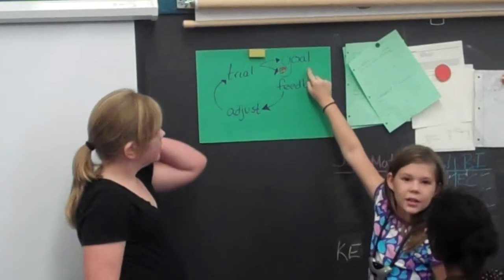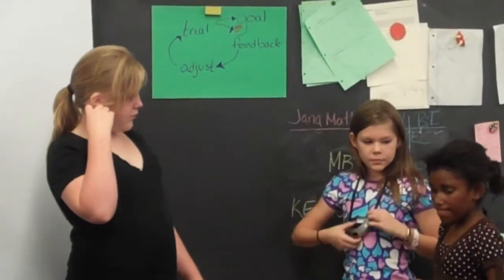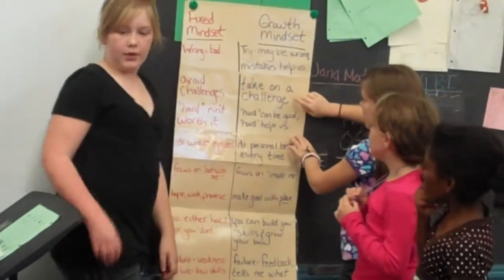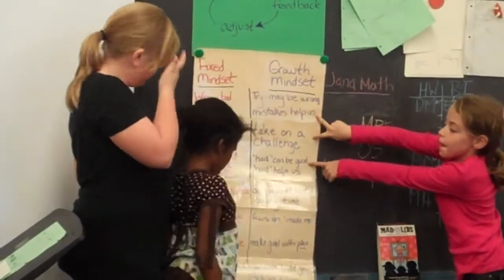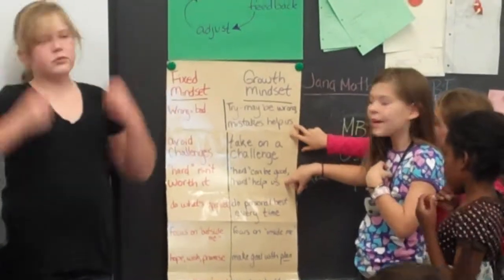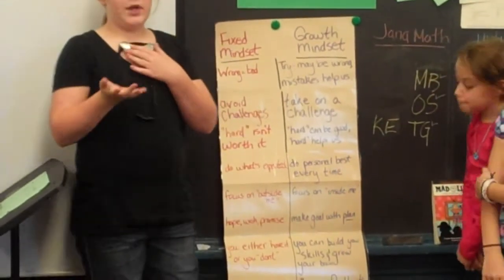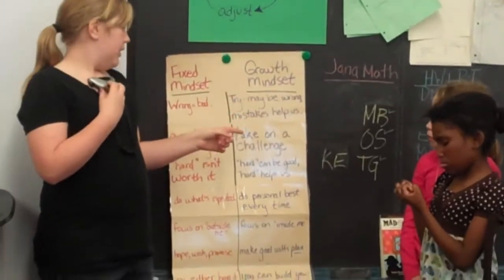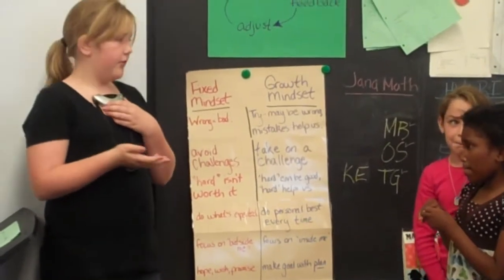Sam's video (October 2011)